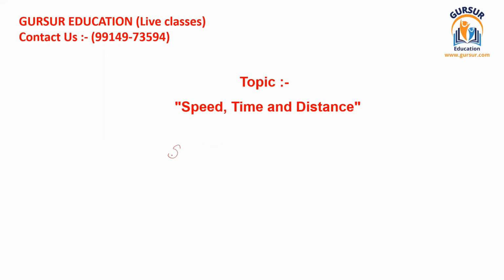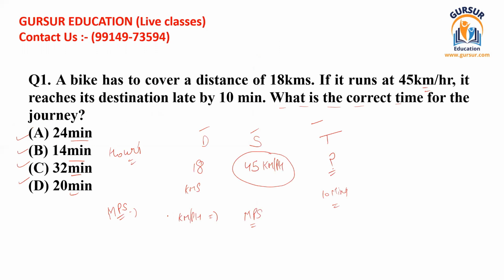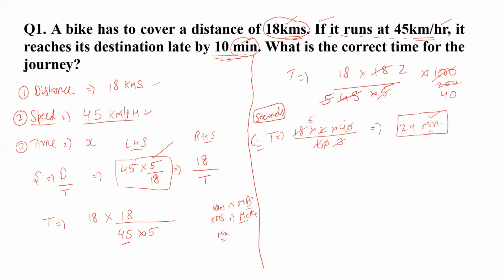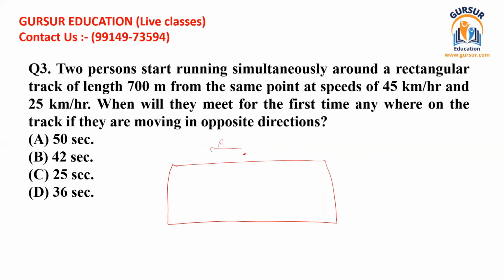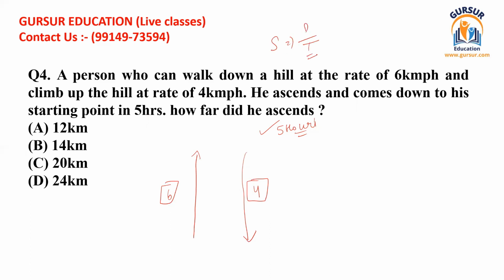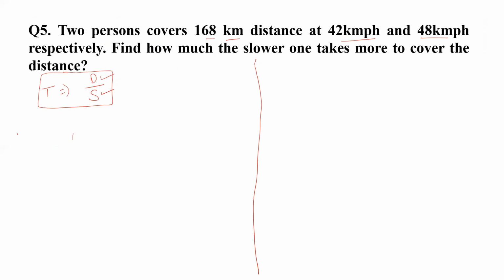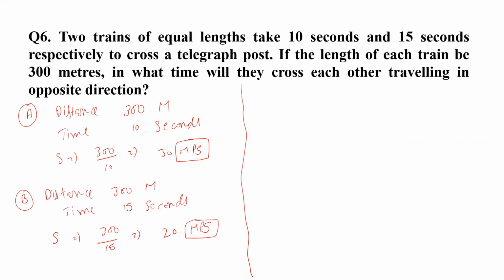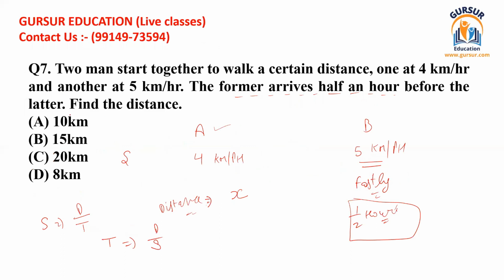Speed Time and Distance part - 2 Live class by Prof. Gurpal Singh